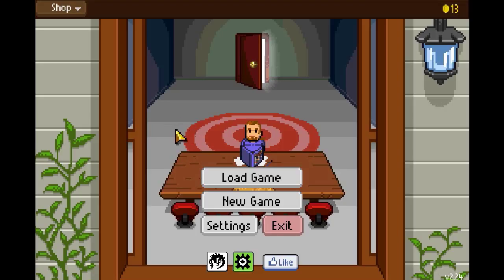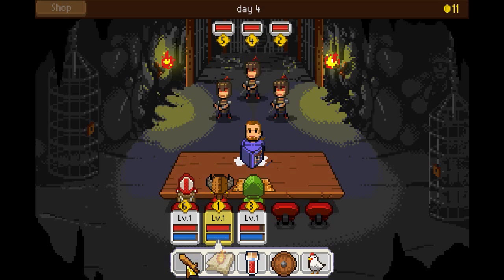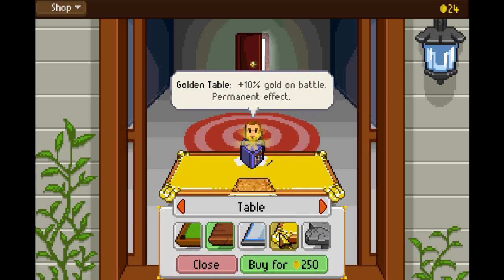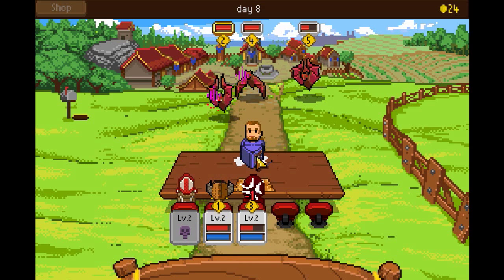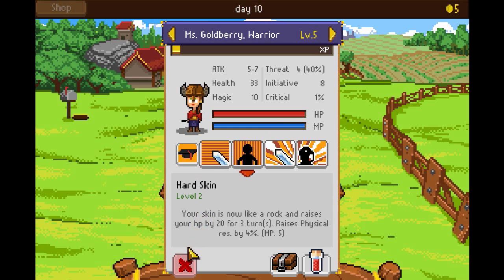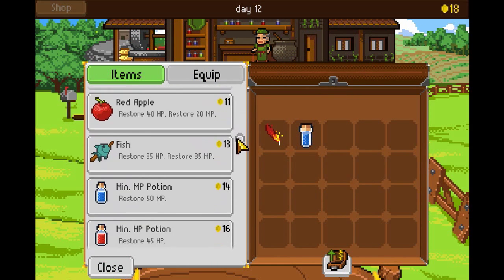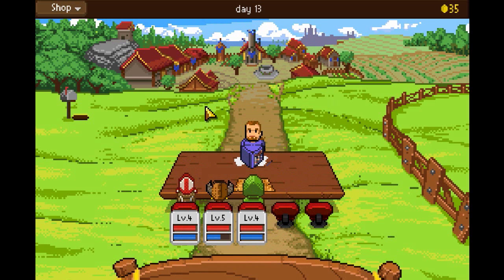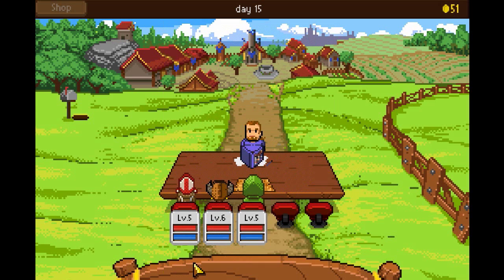Random Fridays: Knights of Pen and Paper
It's Fri-Saturday! And that means another random game from my ever-dwindling library. Today is Knights of Pen and Paper, a fun rogue-light DnD-style RPG that's so meta I can't even.

As always, if you enjoyed, please Comment, Like/Fav, and